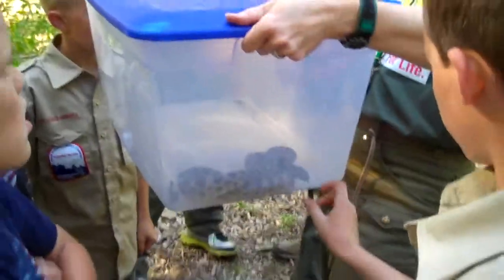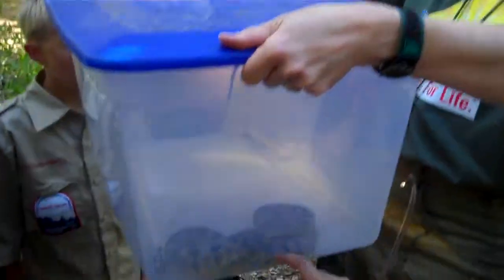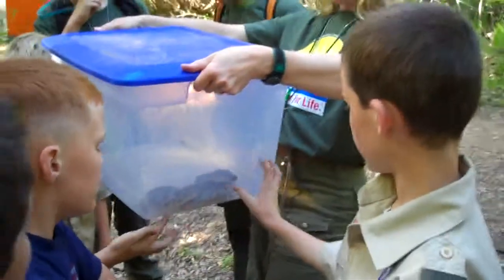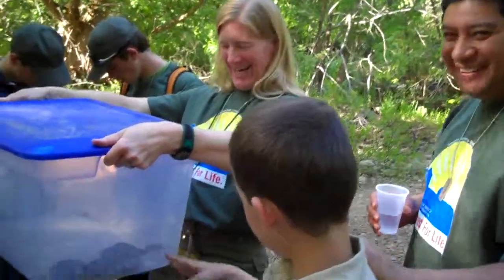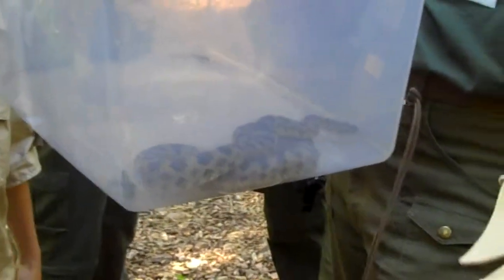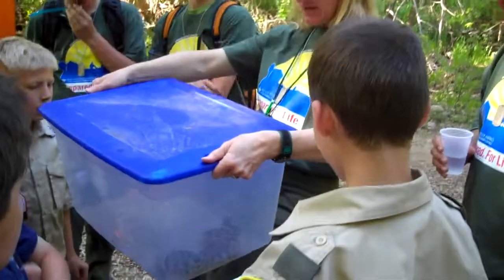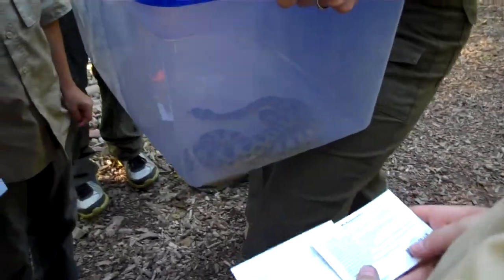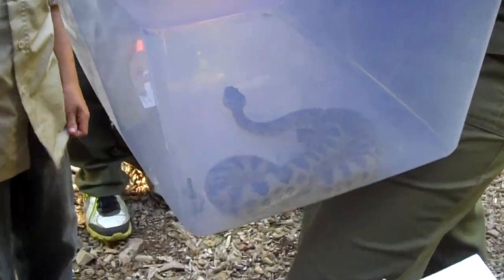Rattlesnake in Utah scout camp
Spring rattlesnake caught in Utah cub scout day camp near Springville, Utah. Part 1 of 2.